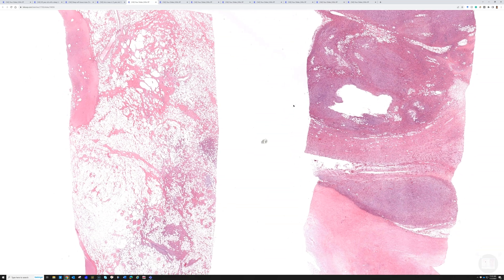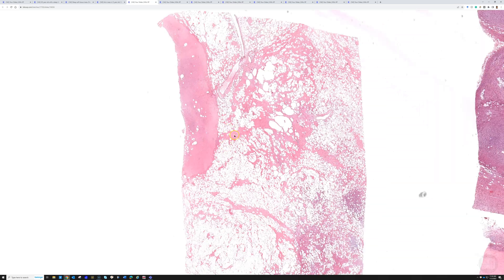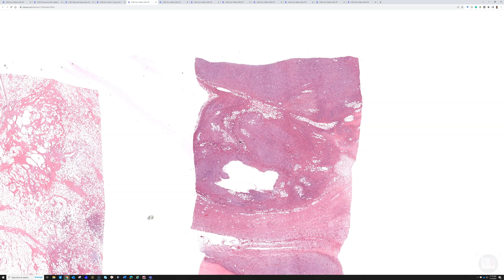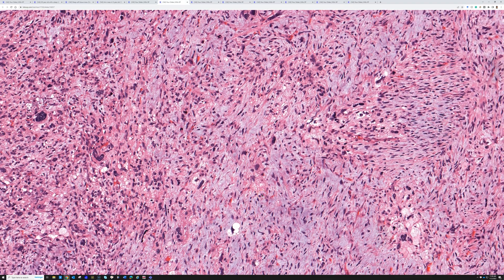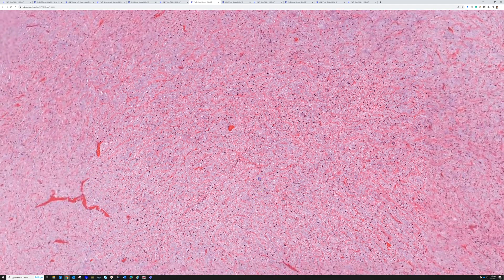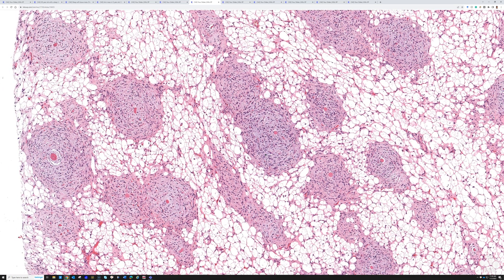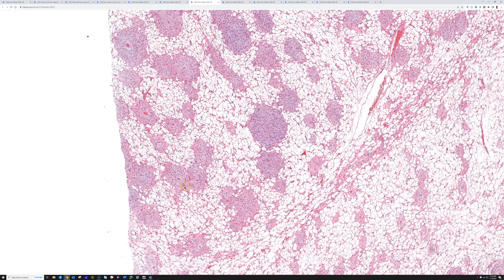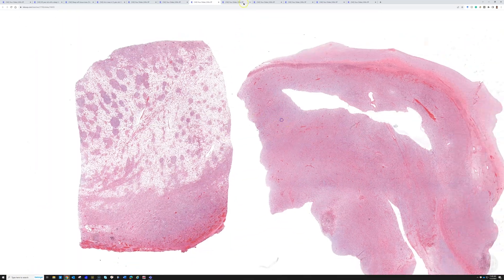Dedifferentiated Liposarcoma with Meningothelial Whorls - sarcoma pathology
Excerpt from my soft tissue pathology review video. Enjoy!

Our paper on this entity (one of my first co-authored publications!):

Song JS, Gardner JM, Tarrant WP, Shen S, Ayala AG, Yu E, Ro JY. Dedifferentiated liposarcoma with peculiar meningothelial-like whorling and metaplastic bone formation. Ann Diagn Pathol. 2009 Aug;13(4):278-84. doi: 10.1016/j.anndiagpath.2008.07.002. Epub 2008 Sep 9. PMID: 19608088.